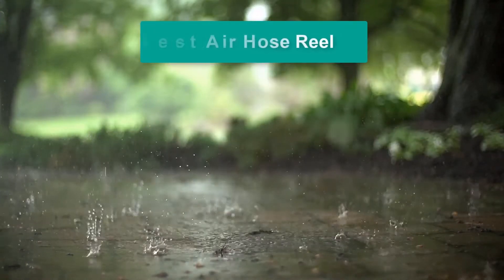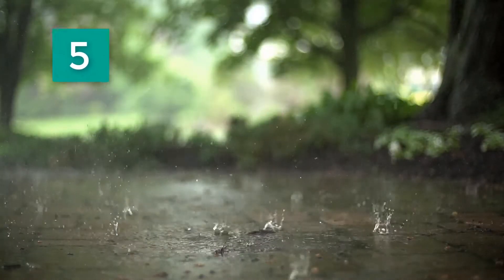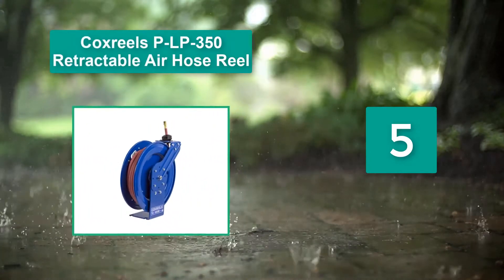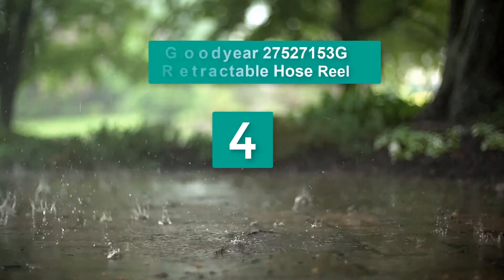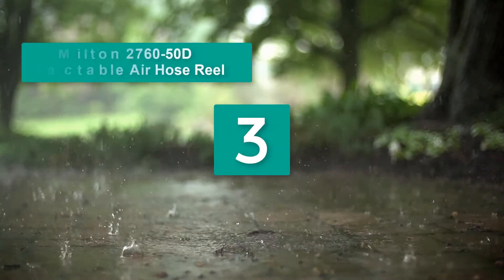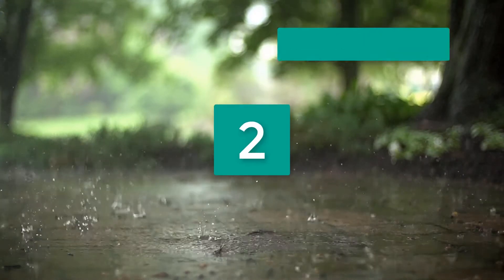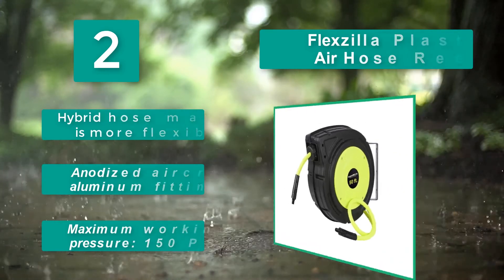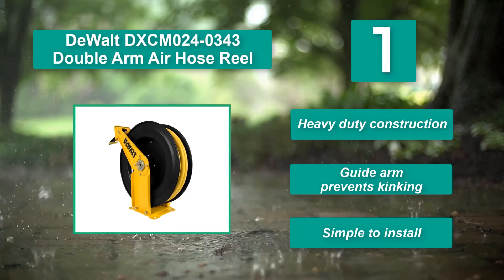▶️Air Hose Reel: Top 5 Best Air Hose Reel For 2020 - [ Buying Guide ]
We believe that customers can make great choices when they’re presented with the full facts. Our reviews of the best retractable air hose reels of 2019 are designed to tell you the good and the bad about each model to help you find the one that is right for you. We’ve also included a buyers’ guide which is designed to help you think through the buying process, even if you’ve never owned a retractable air hose reel before.

✅ To save you both time and money, we’ve chosen some of the Best Air Hose Reel brands and models.

Here are our Best Air Hose Reel Reviews For 2020 that we offer for you today. Check out each item and compare the features included, to helping you make the best purchasing decision worth your money.

Coxreels P-LP-350 Low Pressure Retractable Air/Water Hose Reel

GOODYEAR Air-Hose-Reel Retractable 3/8" Inch x 50' Feet Premium Commercial

Milton 2760-50D - Steel Dual Arm Auto-Retractable Air Hose Reel

Flexzilla Retractable Enclosed Plastic Air Hose Reel

DeWalt DXCM024-0343 Double Arm Hose Reel with 3/8” x 50’ Premium Rubber Hose

To save you the hassle, we took the initiative to thoroughly research and compile to you this review of the best of Air Hose Reel the market has in store for you at this point in time.

So It's a Perfect Time for buying your first Air Hose Reel now.